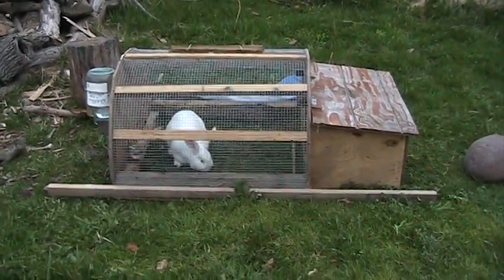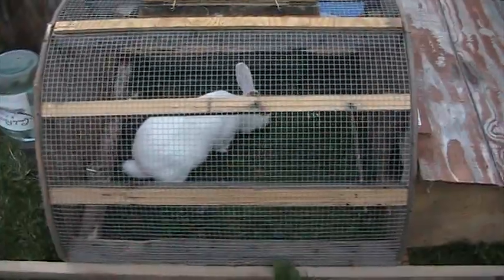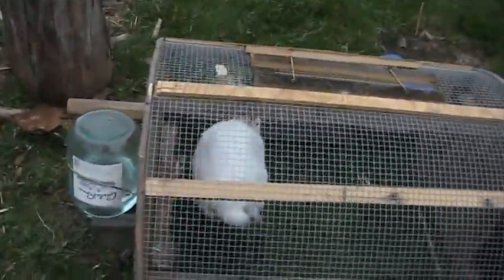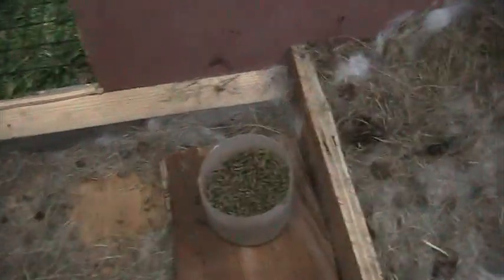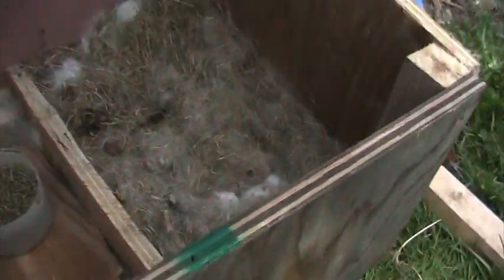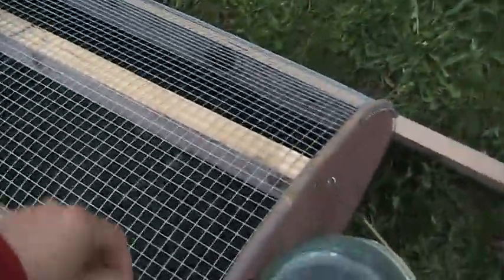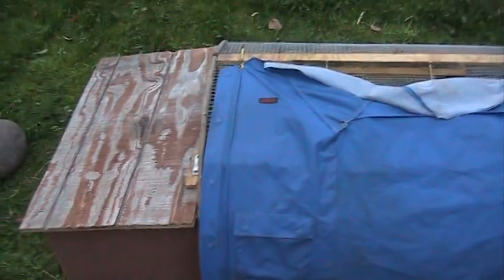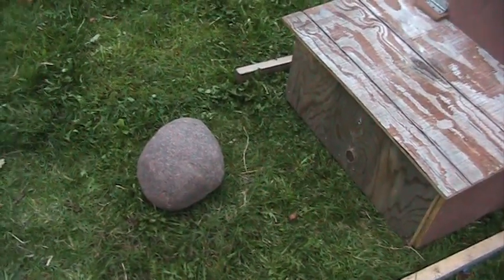bunny rabbit tractor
My rabbit tractor.  I'm working on producing local, low impact meat in a suburban setting.  So far it's going pretty well.